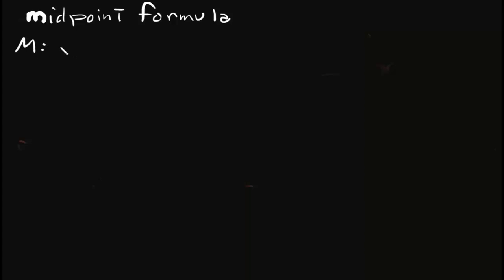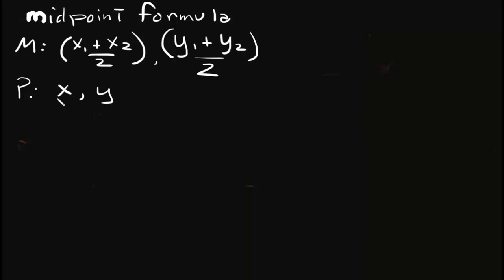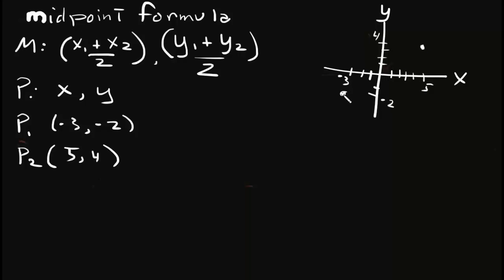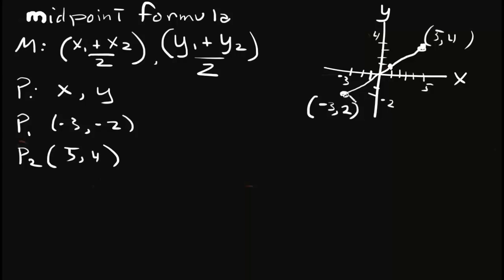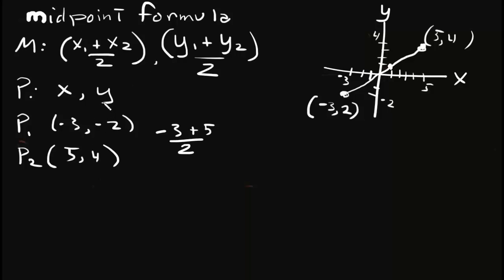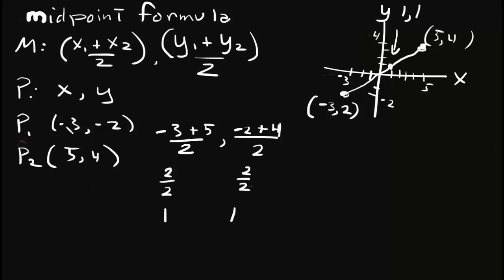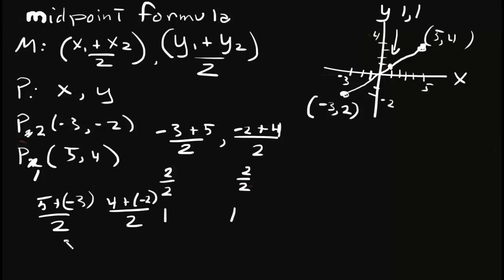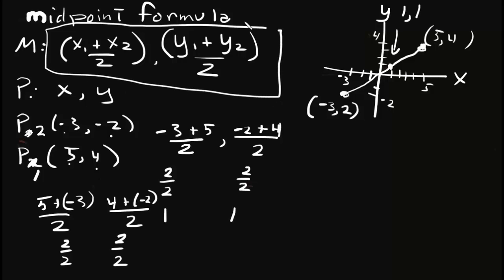Graph the Circle 1: the Midpoint Formula